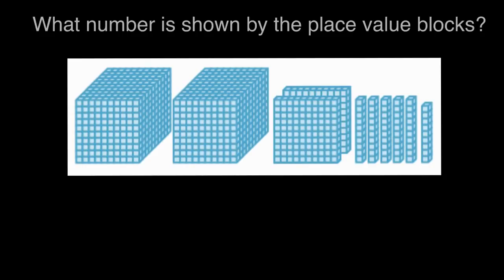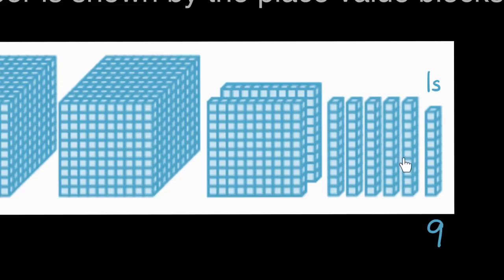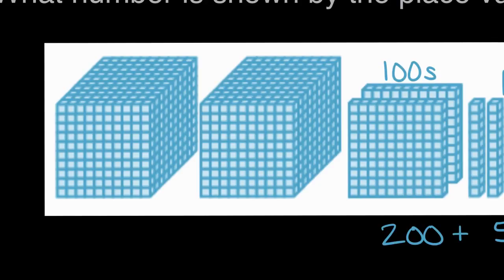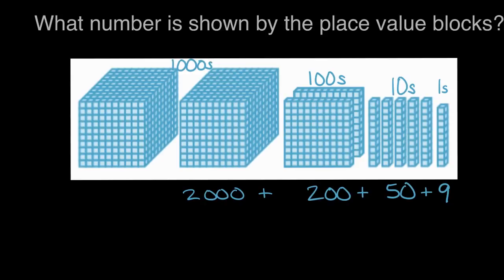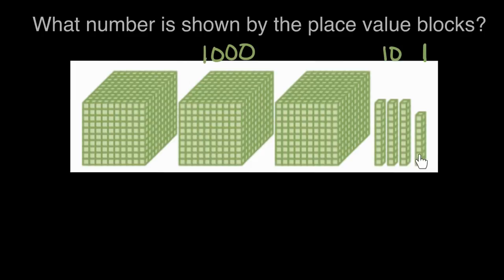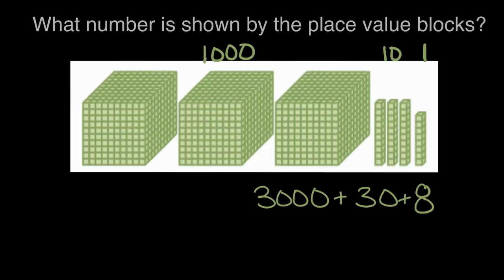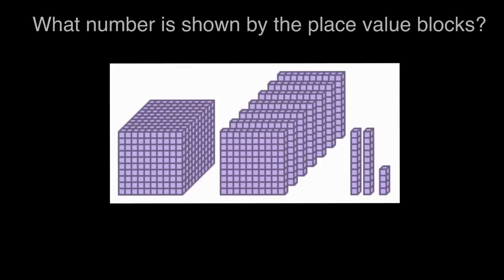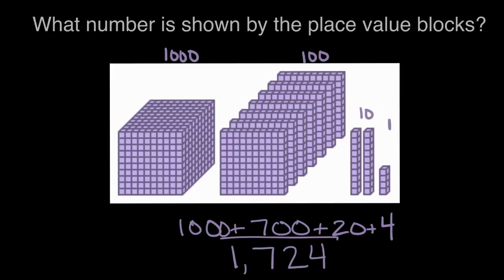Place value blocks | Math | 4th grade | Khan Academy